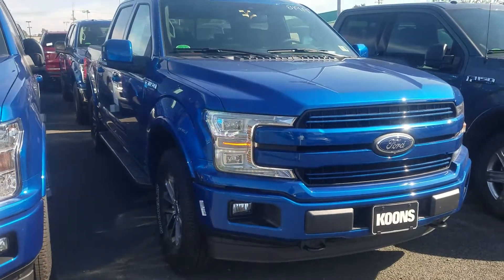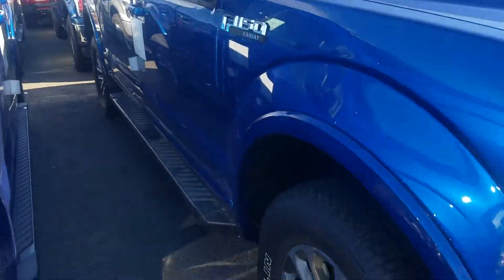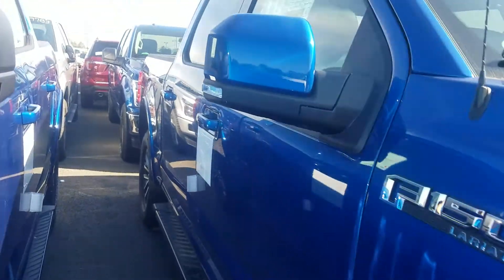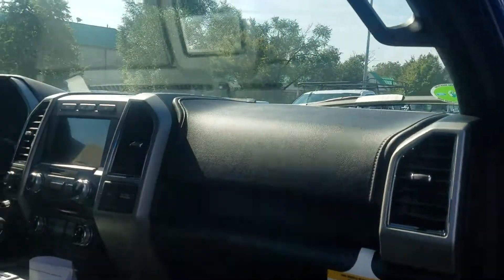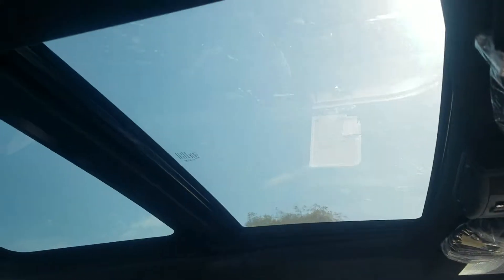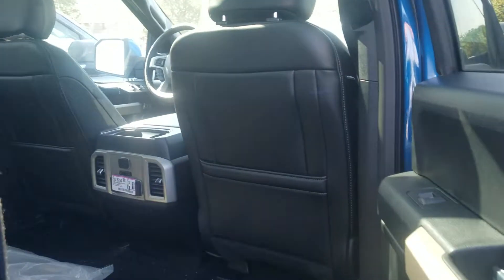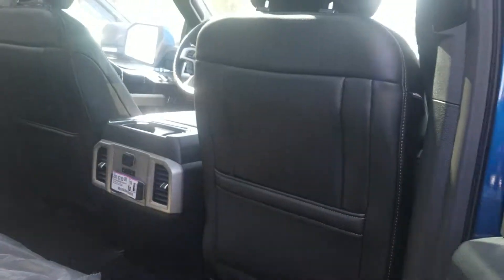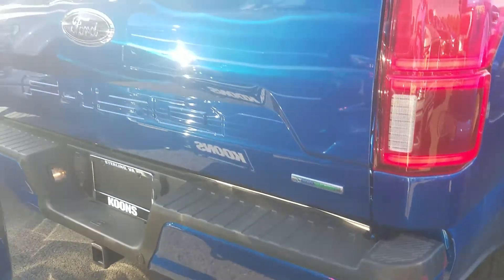2018 Ford F-150 Lariat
Lightning blue 502a lariat with the sport appearance package, BLIS, sync3, navigation heated and cooled front seats, heated rear seats and twin panel moonroof